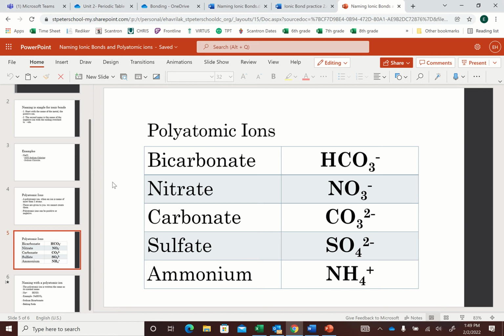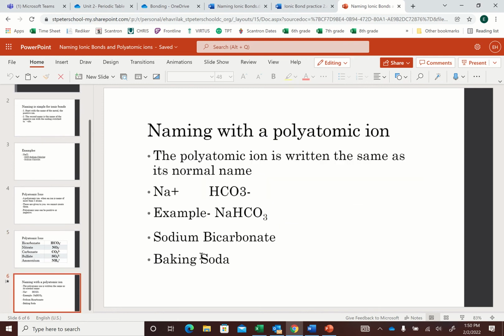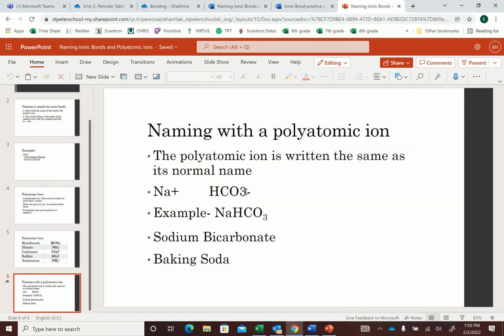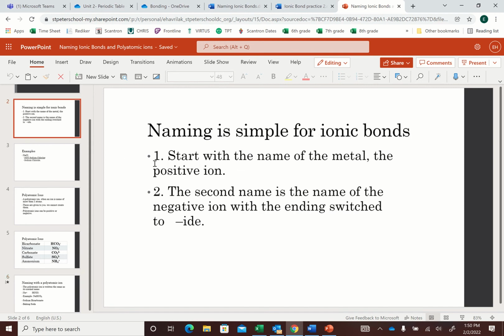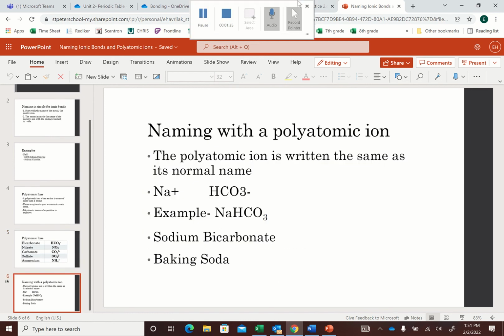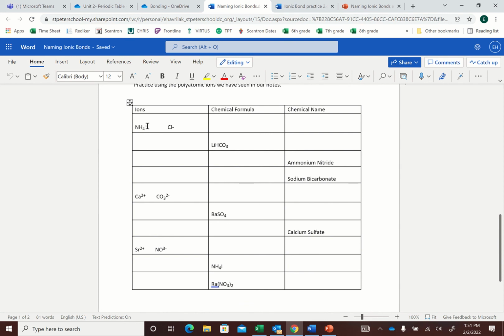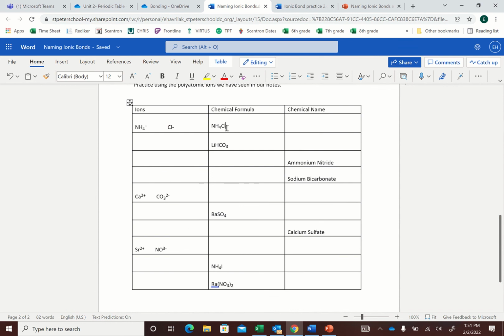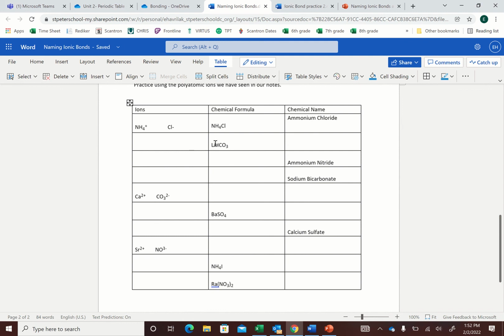Polyatomic Ion Video for 8th grade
A video giving an example of polyatomic ions for students to practice